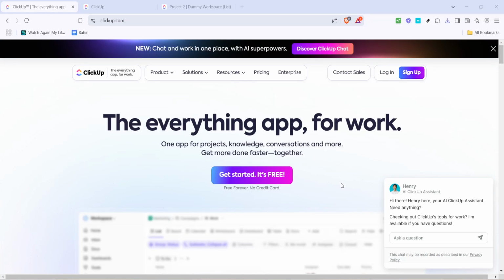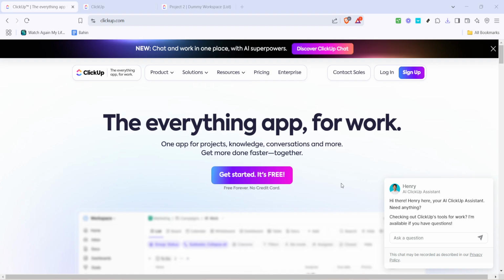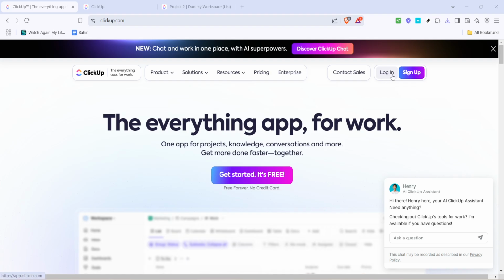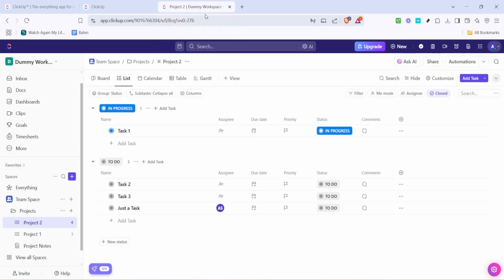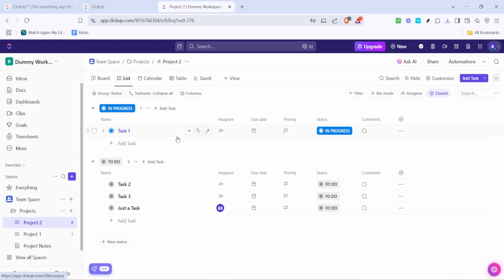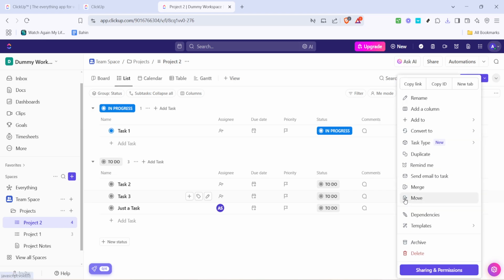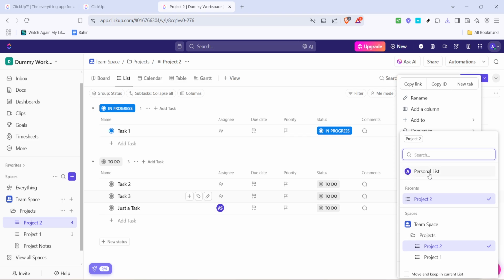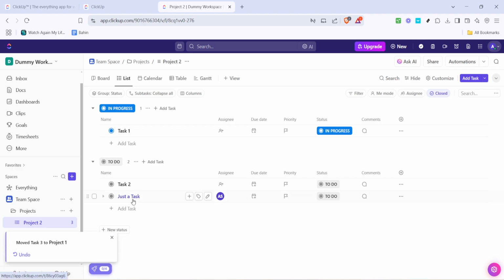How to Move a Task to Another List on Clickup (Full 2025 Guide)